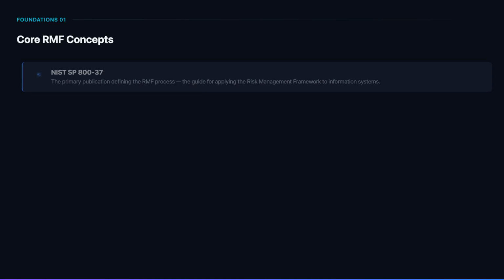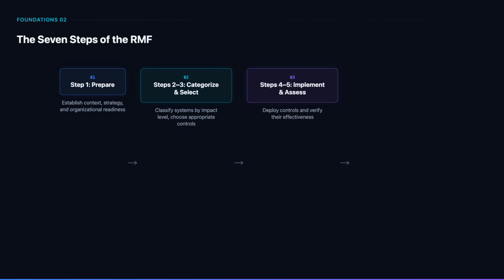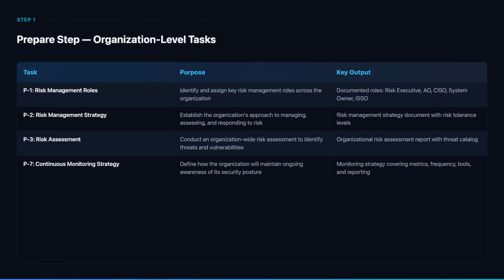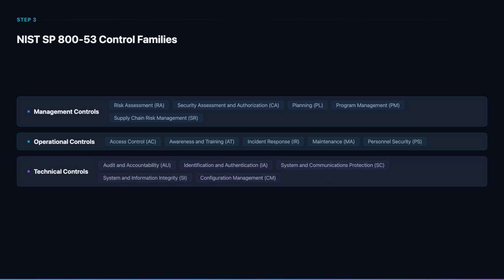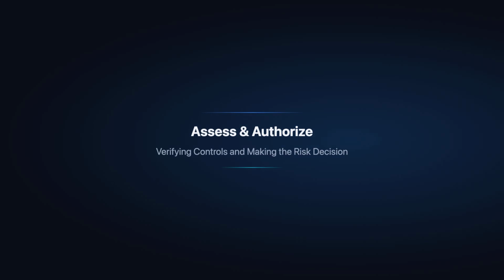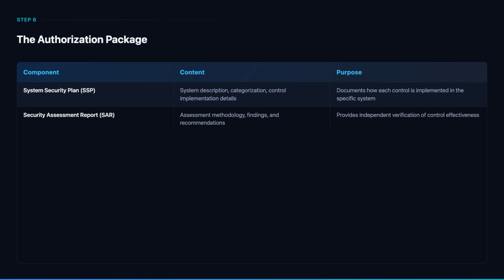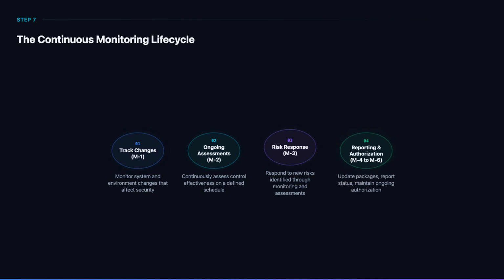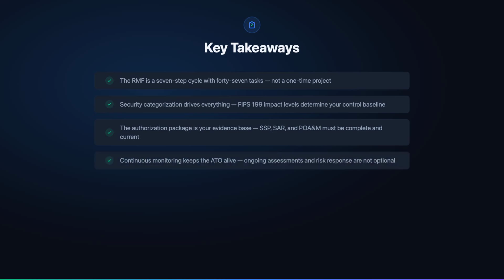NIST Risk Management Framework Implementation Step by Step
Master the 7-Step RMF Process with NIST SP 800-53 Controls

Welcome to the NIST Risk Management Framework Implementation course. Over the next twenty minutes, we'll walk through this comprehensive program covering all seven steps of the RMF — Prepare, Categorize, Select, Implement, Assess, Authorize, and Monitor — with all forty-seven tasks explained and demonstrated using the CyberSec Solutions case study. The course also includes hands-on assignments with TechSecure Banking. Let's get started.

Topics covered in this video:
  - Foundations
  - Prepare & Categorize
  - Select & Implement
  - Assess & Authorize
  - Monitor & Maintain